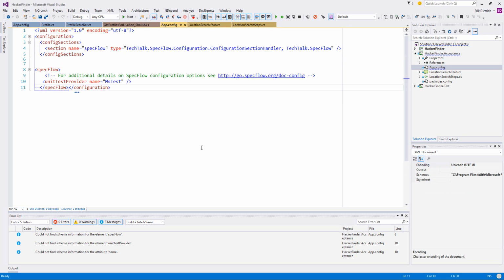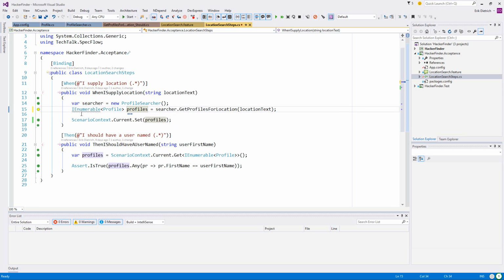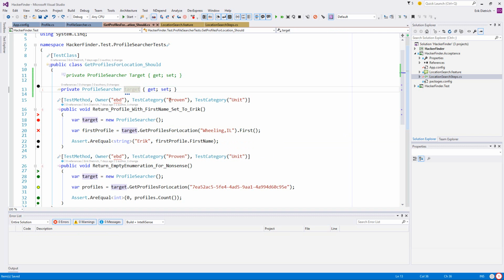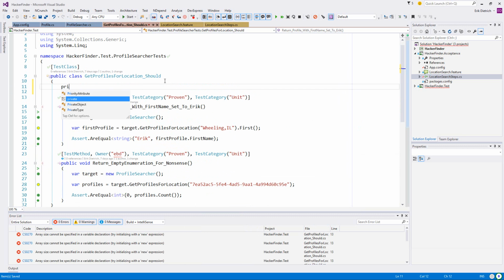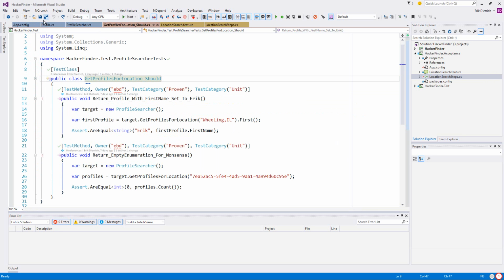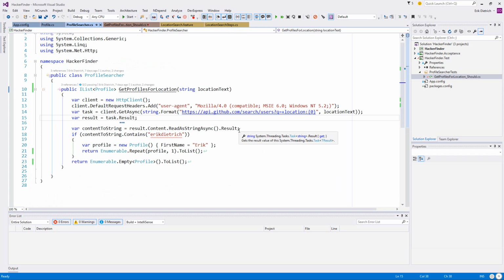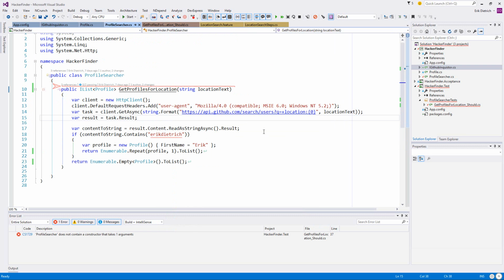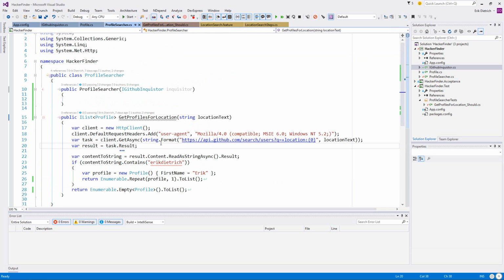Github Scraping, Episode 5